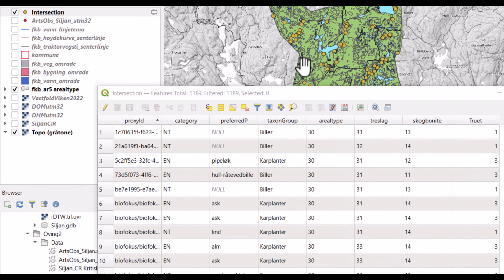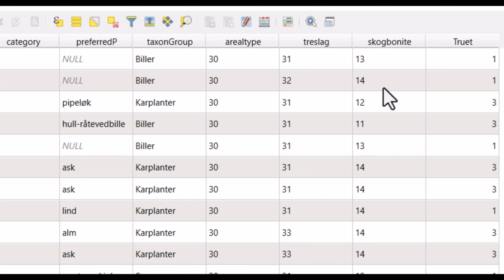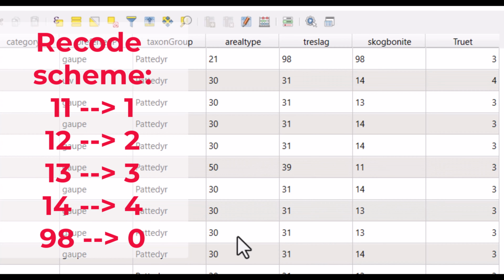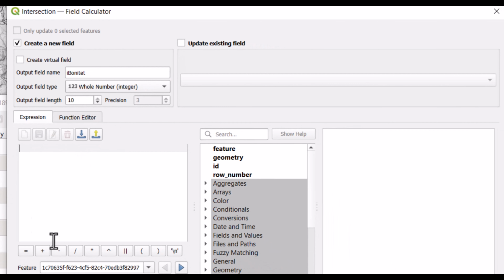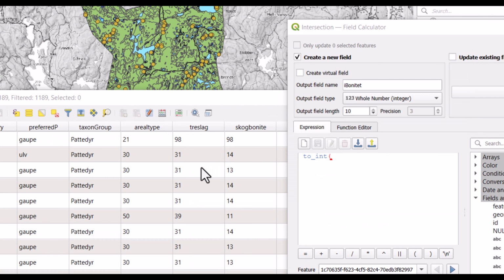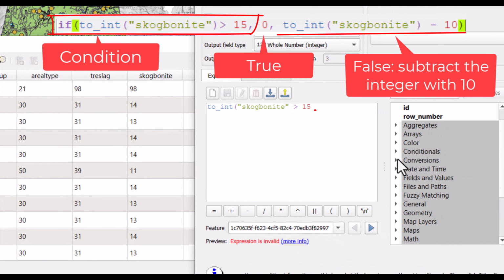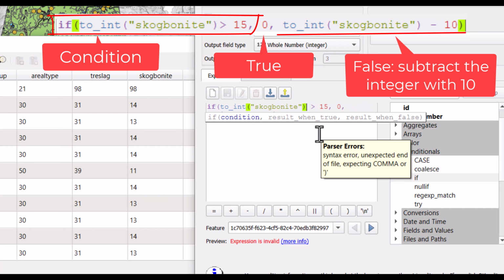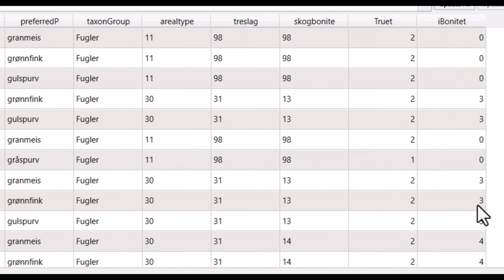Recoding a text field into an integer field using if condition and an arithmetic operation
The video demonstrate how you can use the field calculator in QGIS to recode values from a text field into a new integer field where values above 15 are set to '0' and where values up to 15 are subtracted by the value 10.